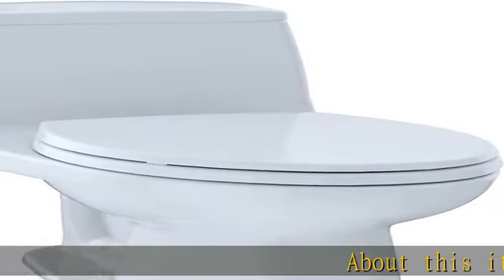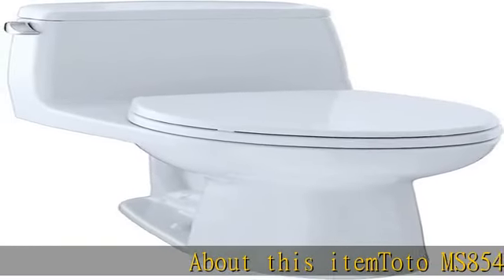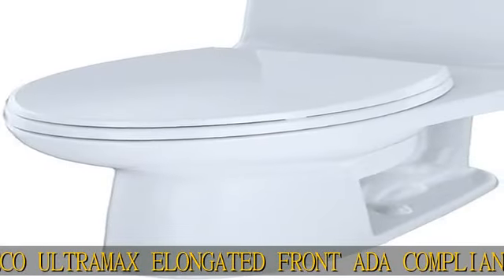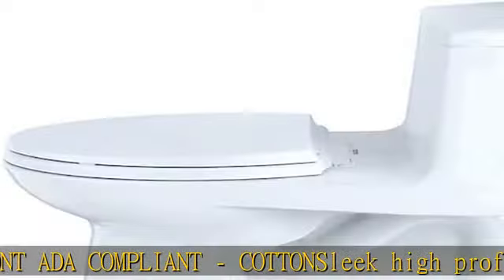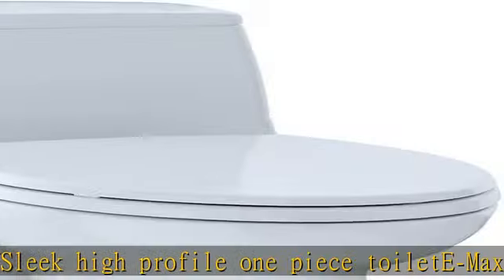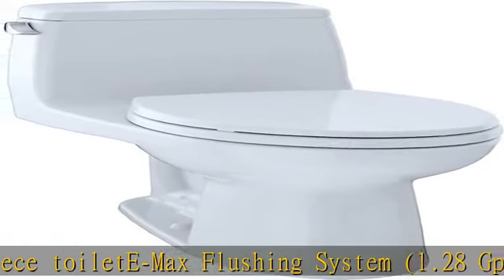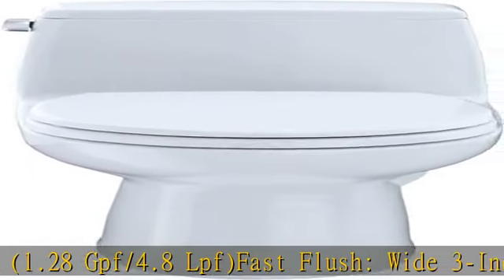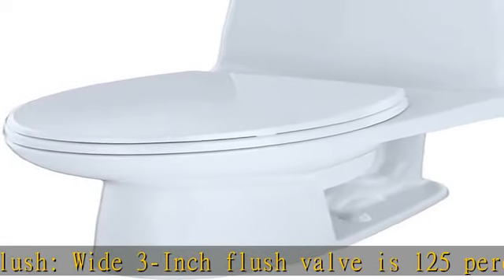TOTO MS854114EL#01 Eco Ultramax ADA Elongated One Piece Toilet, Cotton White